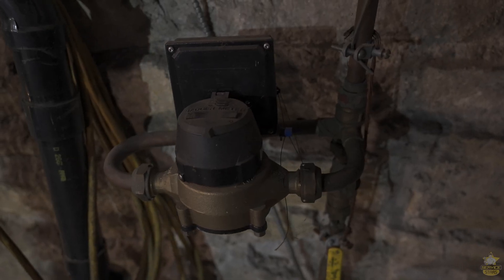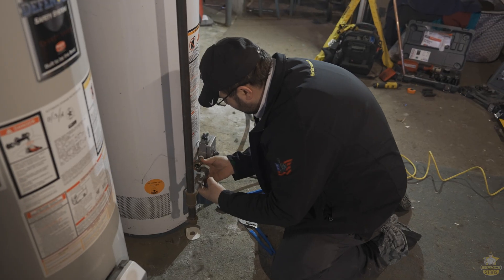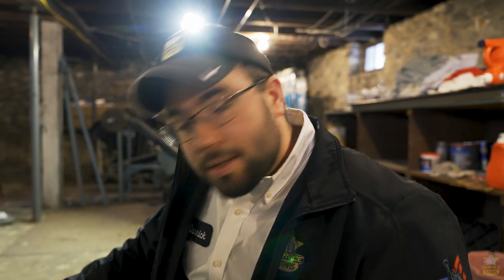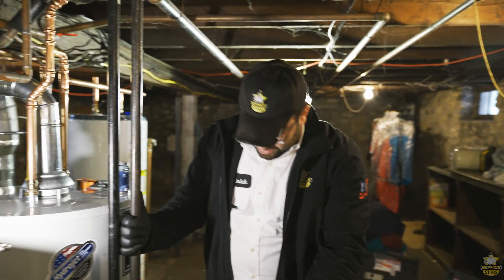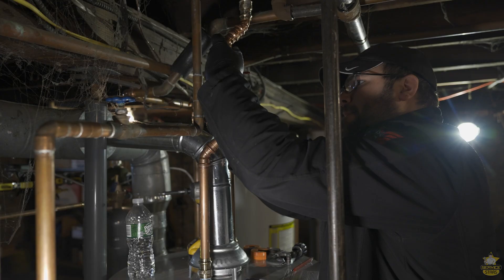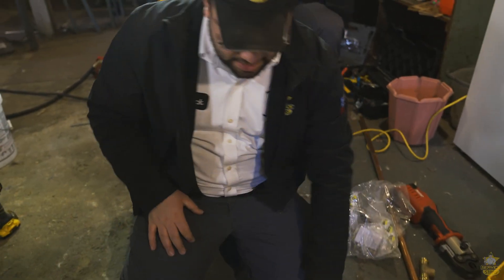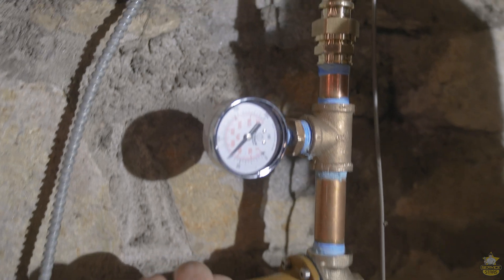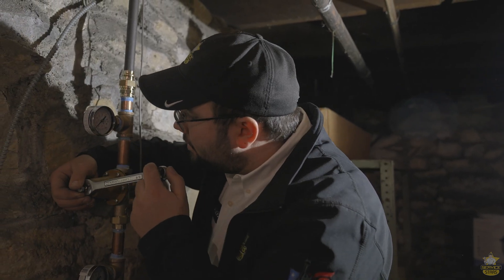INSTALLING A PRESSURE REDUCING VALVE (PRV)!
Derrick and Kelvin are replacing a water heater, thermal expansion tank, and a pressure-reducing valve!

A pressure reducing valve is the perfect option if water pressure is too high in the home. In this case, the client's pressure increases when night falls. So, the pressure-reducing valve did the trick! Great job, Derrick and Kelvin!